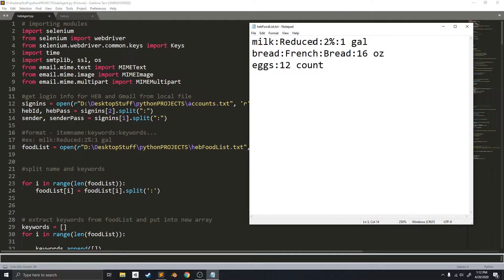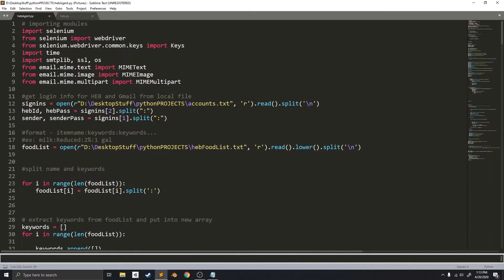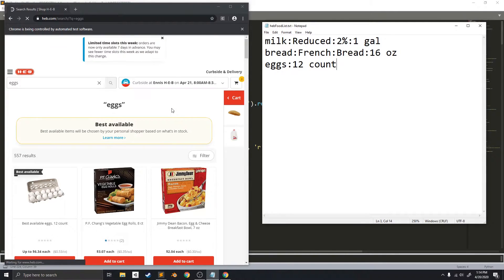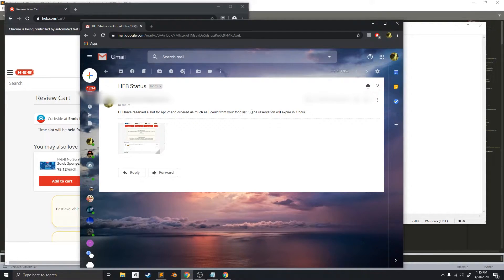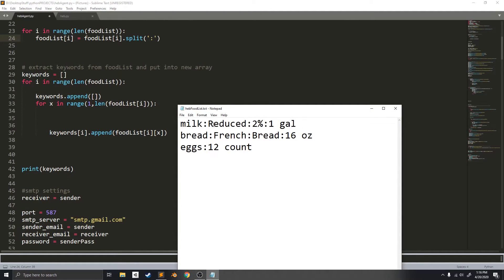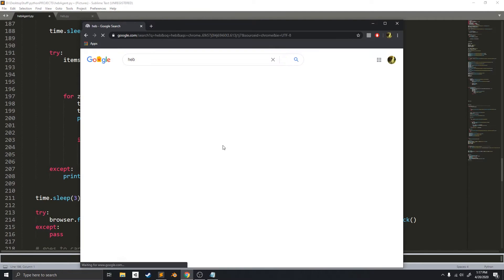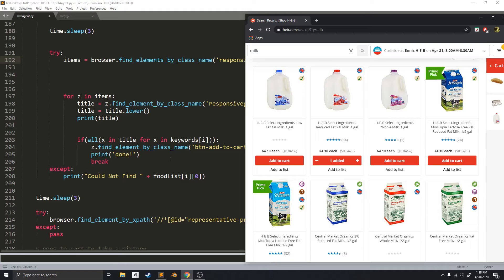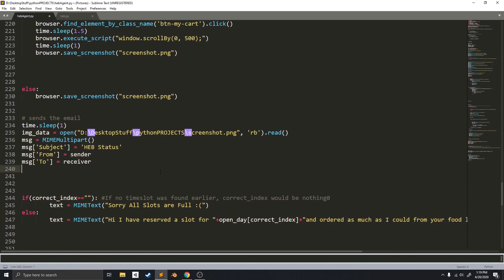AUTOMATE GROCERY SHOPPING WITH PYTHON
Hey buds,

Do you want to learn how to build a shopping program using Python ?
If yes, watch this video, as I show you step by step how to write python code to automatically order food (or anything else) online !!

Next up - Reserve time slots automatically at HEBs for grocery shopping